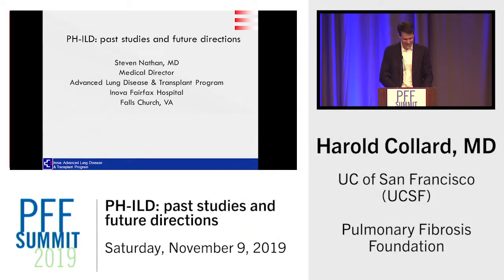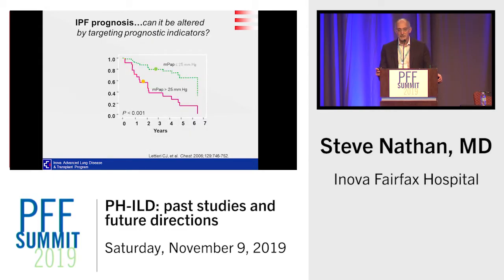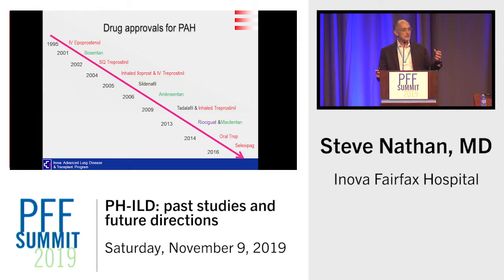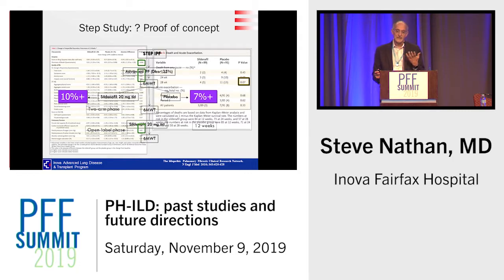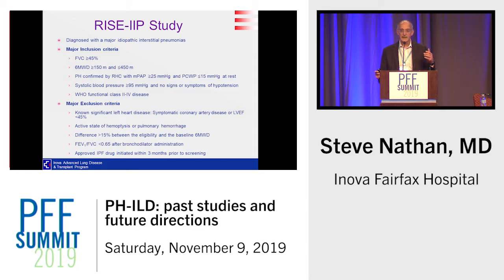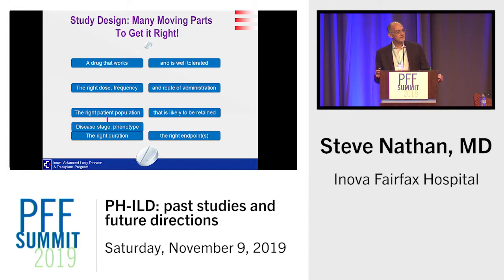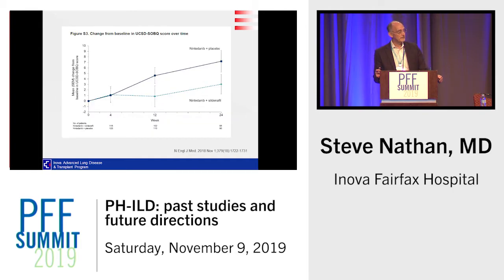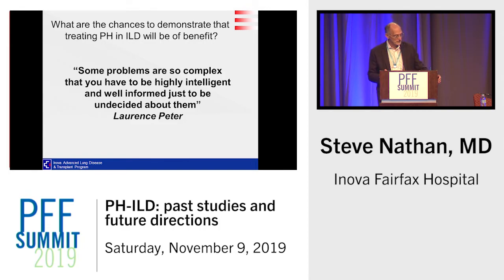PH-ILD: Past Studies and Future Directions | Steve Nathan, MD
Steven Nathan, MD of Inova Fairfax Hospital provides an overview of research in pulmonary hypertension and interstitial lung disease.